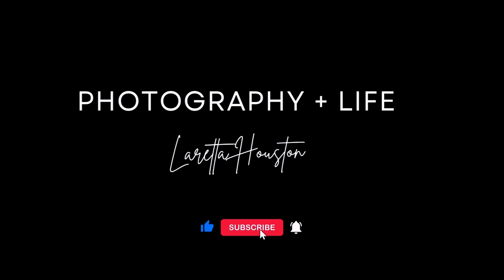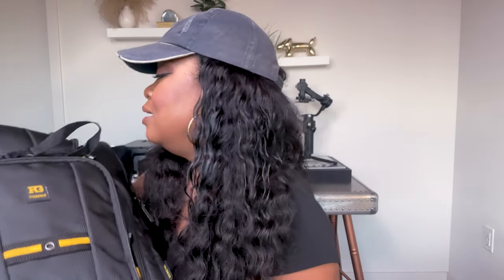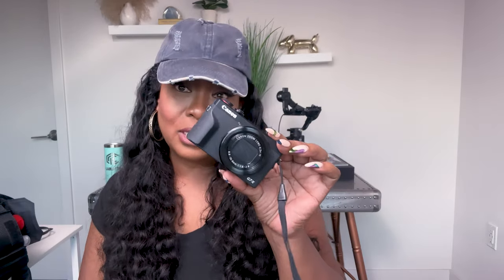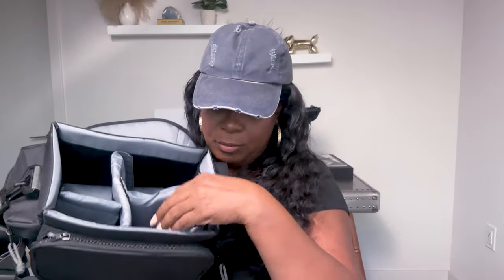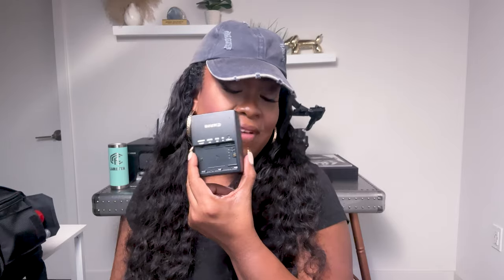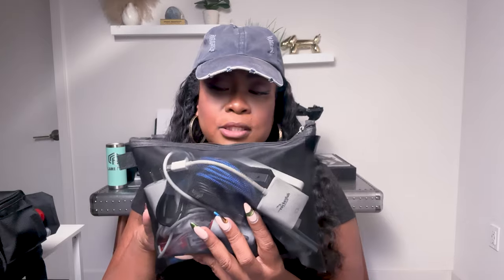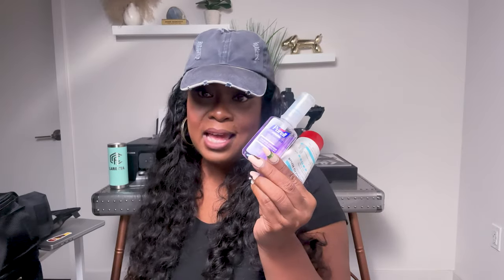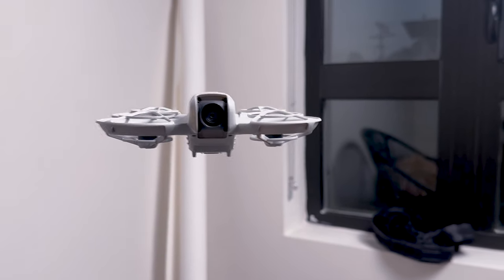What's in my bag? | Fashion, Advertising & SI Swimsuit Photographer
Canon Explorer of Light | Lexar Elite Photographer
Agency: Exclusive Artists